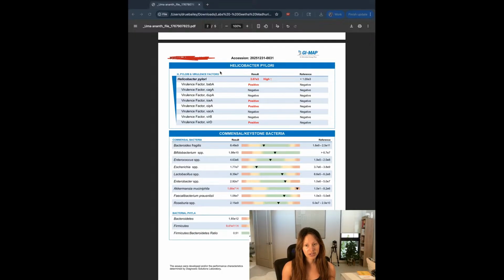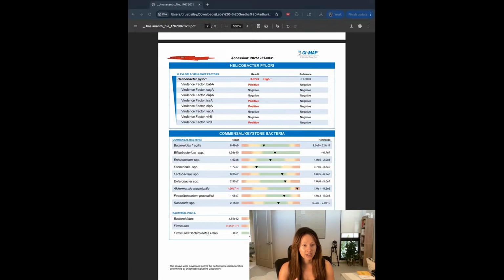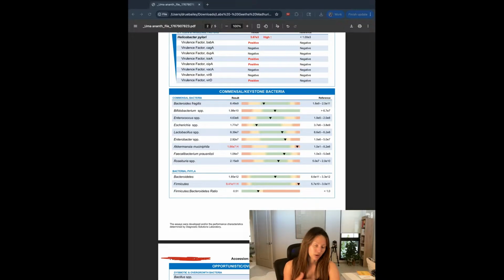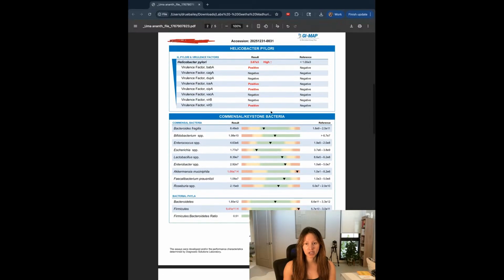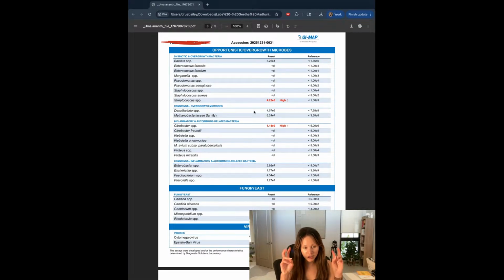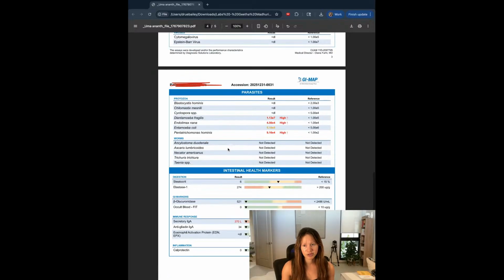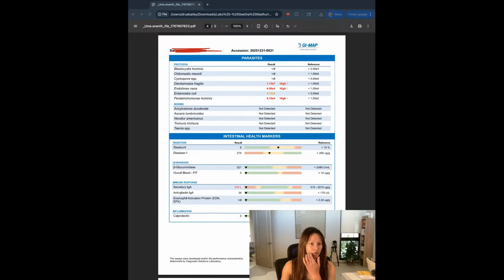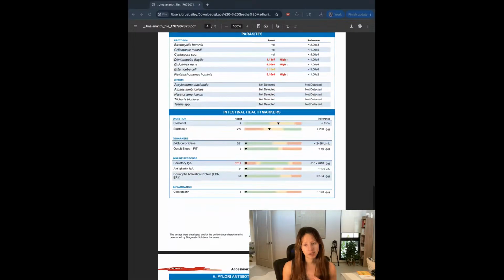Clinical Confidence Rounds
Live Functional Medicine Case Review for Practitioners

Hosted by Drue RN, BSN, FMACP
Clinical Advisor, The Dr. Z Functional Medicine Academy

This is live clinical reasoning for functional medicine clinicians who refuse to practice on guesswork.

If you are an NP, RN, PA, DC, or practitioner entering functional medicine and you’ve ever second-guessed a lab, hesitated on next steps, or felt overwhelmed by complex cases, you are not behind.

You are early.

Clinical Confidence Rounds is where we train clinical thinking.

Each session includes:

A real or composite functional medicine case review
Step-by-step clinical decision-making
Functional medicine lab interpretation and prioritization
What matters first and what can wait
How to simplify complex cases without defaulting to protocols

This is not protocol memorization.
This is not surface-level wellness content.

This is structured clinical reasoning in real time.

Functional medicine is powerful, but without decision frameworks, it becomes overwhelming. Confidence is not built by knowing more. It’s built by thinking clearly under uncertainty.

The old model trained clinicians to follow algorithms.
Modern functional medicine requires something different: clear thinking under uncertainty.

If you’re a practitioner who wants to think better, decide faster, and practice with more confidence, subscribe and keep up with us on all socials, so you don’t miss upcoming live case reviews, podcast releases, and clinical breakdowns.

Functional medicine is evolving.

Some clinicians are watching it happen.
Others are inside the rooms shaping it.

Join the Functional Medicine 2.0 community to access live events, deeper clinical conversations, and the decision frameworks serious practitioners are using right now.

If you’re going to practice modern functional medicine you might as well be in the room where it’s being built.